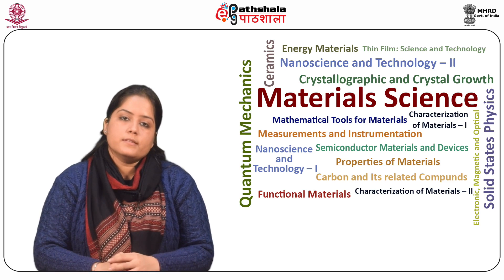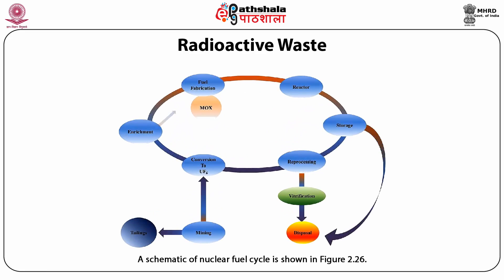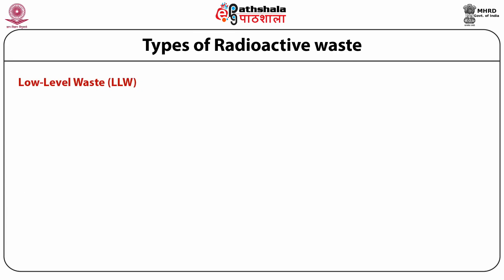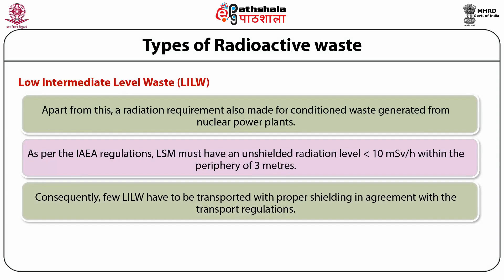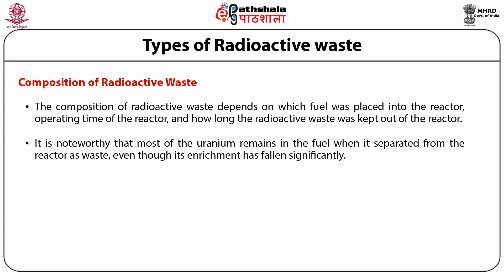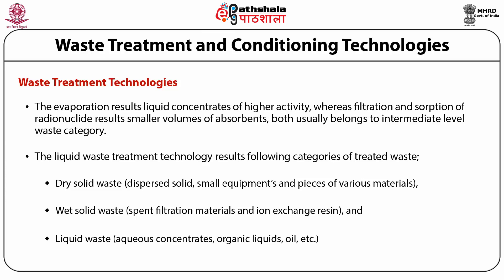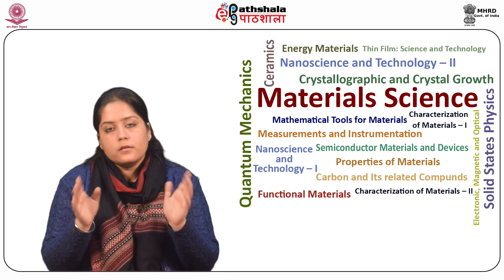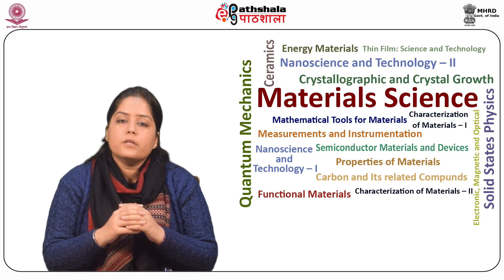Radioactive Waste and its Management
Paper: Energy Related Materials